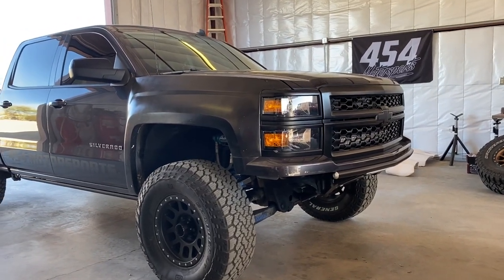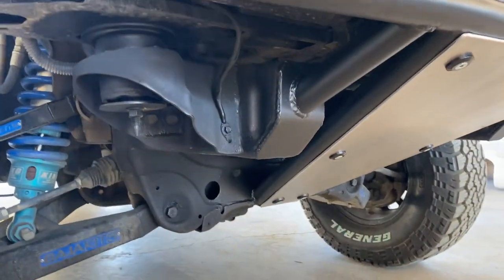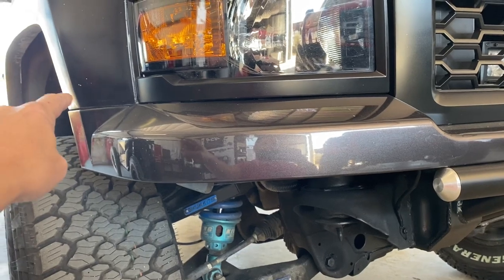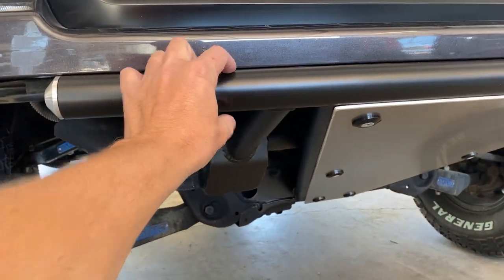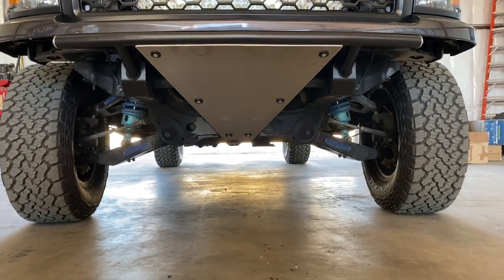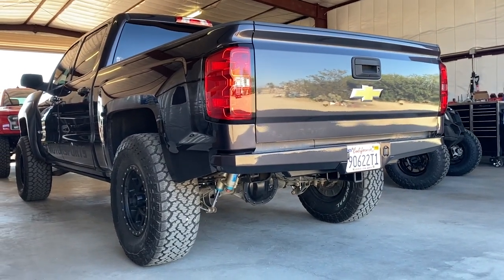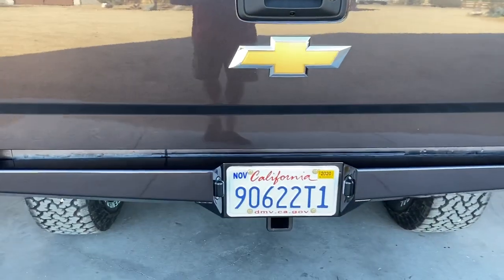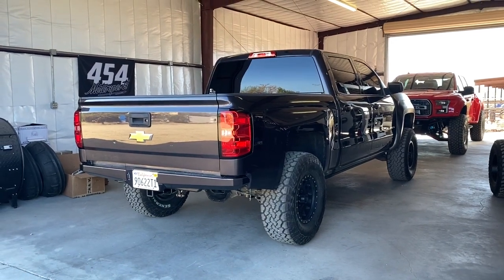Prerunner bumpers, how and why. This episode: Chevy Silverado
Impromptu video of one of our a Chevy bumper builds. Front and rear, with a semi-hidden hitch.